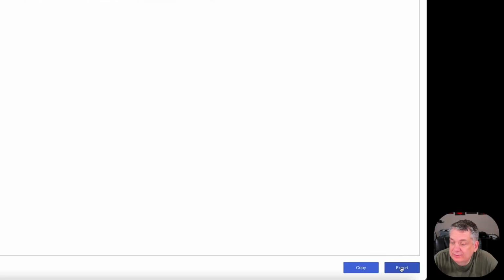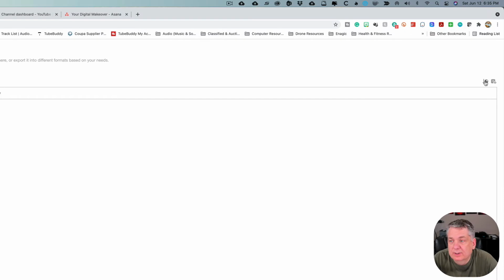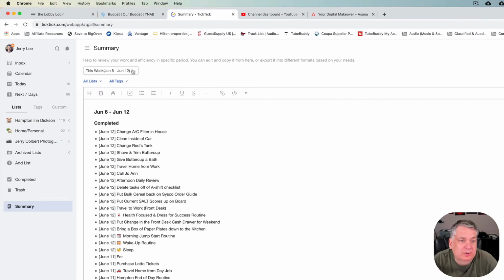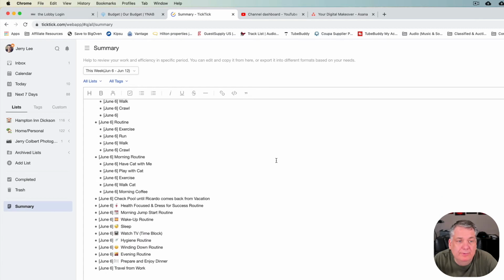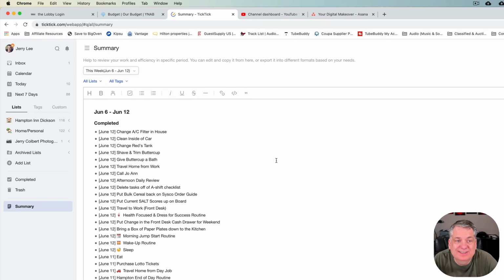Exporting a Summary of what you have done inside of TickTick | Episode 18